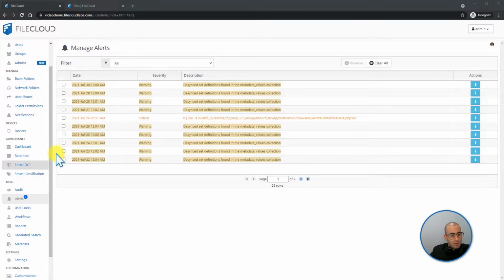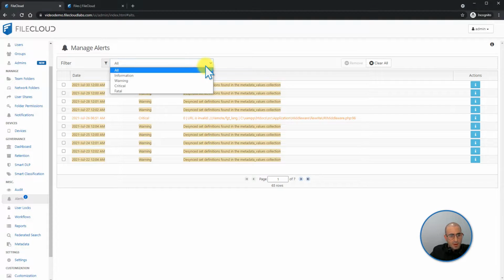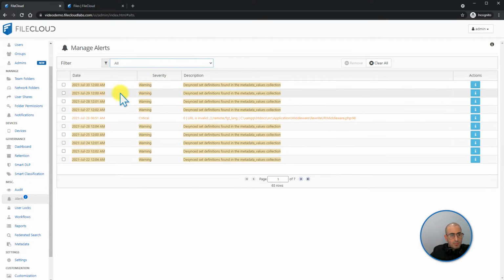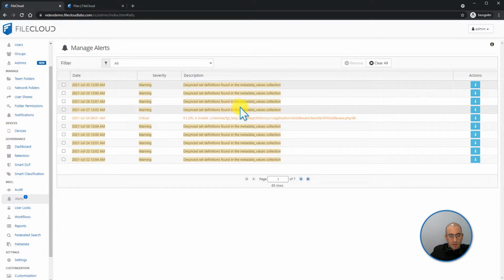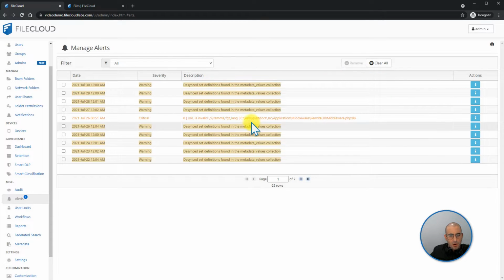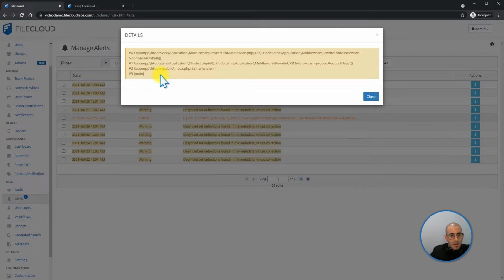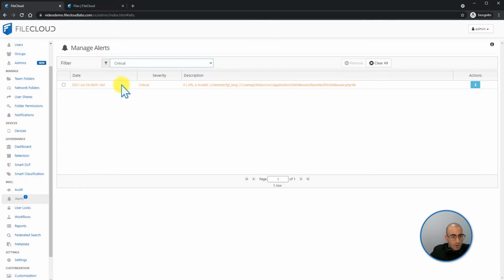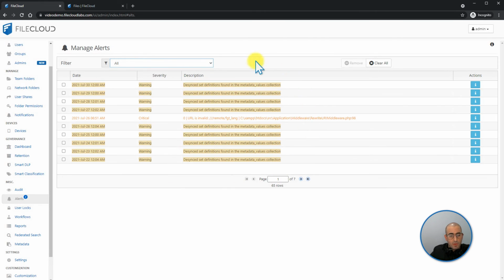Configuring FileCloud: Managing Alerts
Admins can manage and view all alerts within the FileCloud system to see warnings/critical issues within the system.